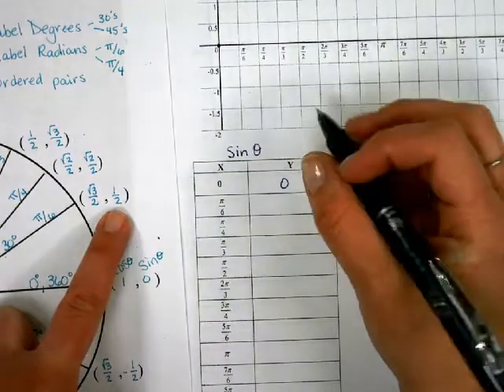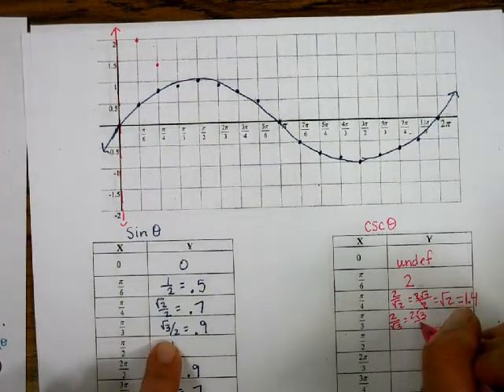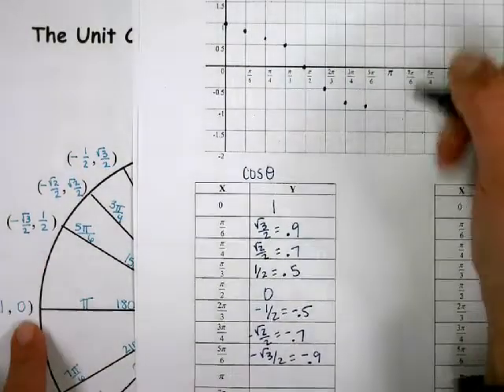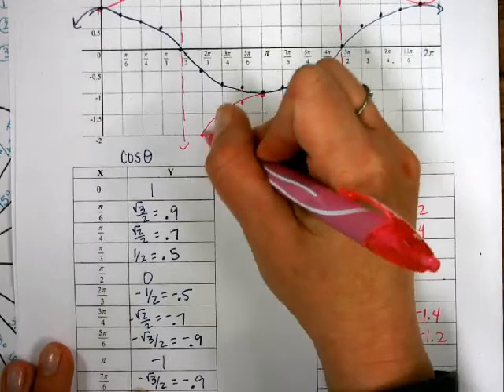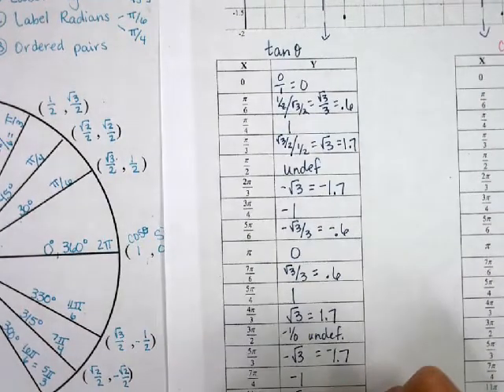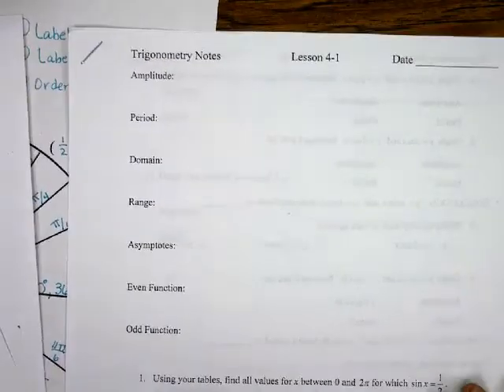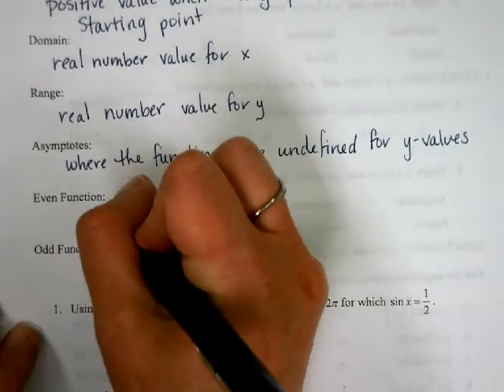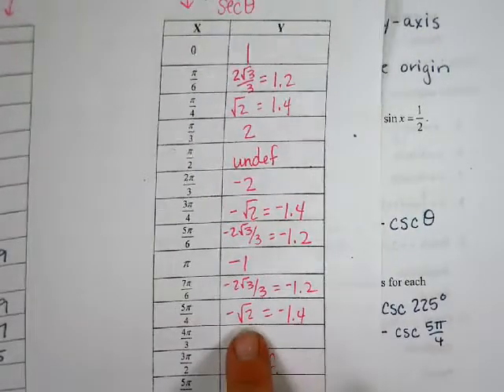Trigonometry - Basic Graphs of the 6 Trig Functions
Basic Graphs of the 6 Trig Functions